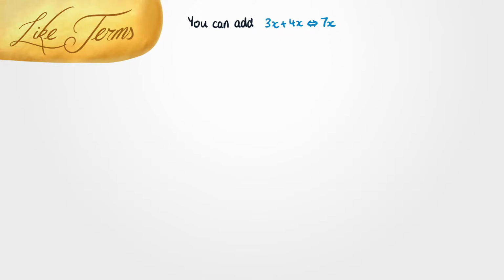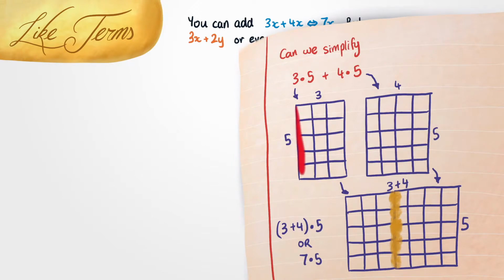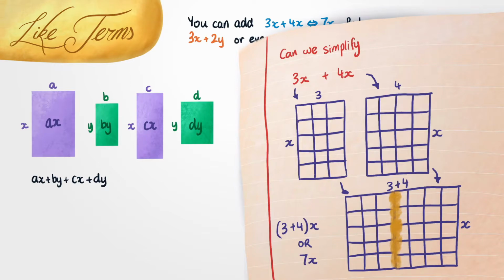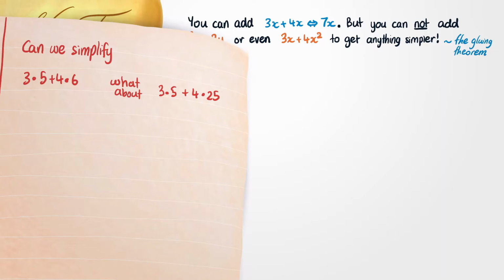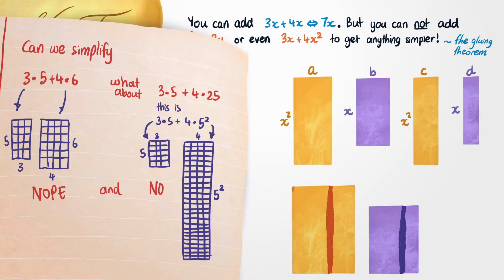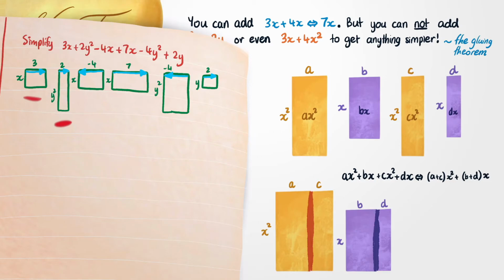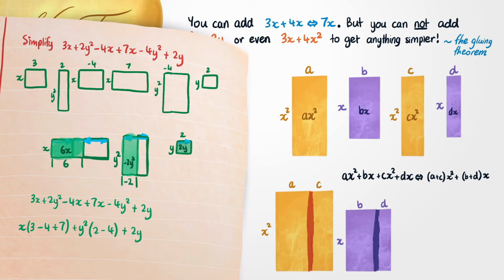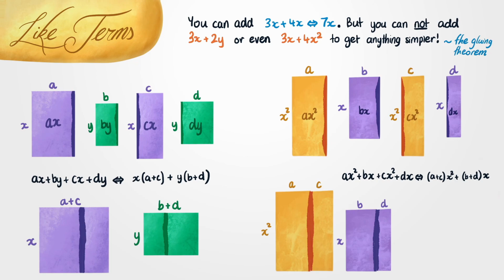What are like terms and how do I use them? Math Foundations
Like terms provide one of the simplest equivalences in mathematics. By gluing rectangles together, we can figure out what like terms are and how to use them to simplify mathematical expressions.

Chapters:
0:00 What are Like Terms?
1:15 The Gluing Theorem
3:15 Like terms with Different Letters
6:46 Gluing Squared Terms
8:10 Like terms with Squares
10:18 Problem | Simplify Terms
12:48 Problem | Without Boxes
14:36 Summary
16:13 End Screen